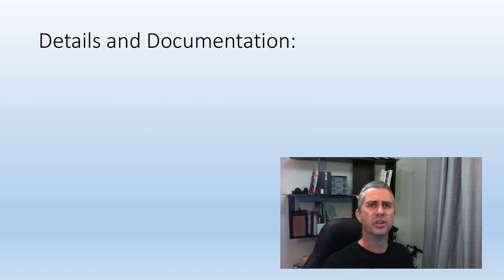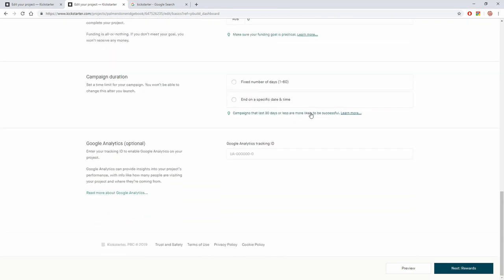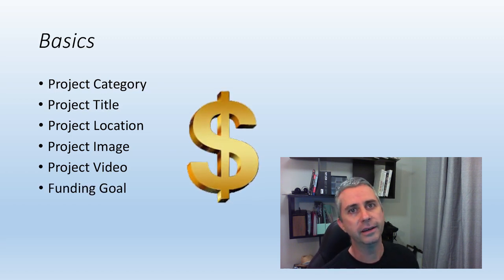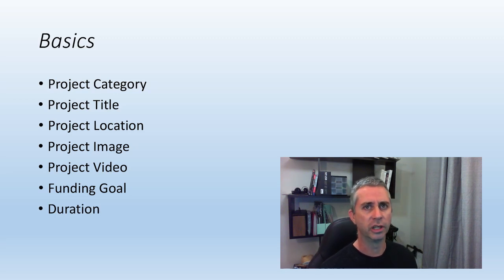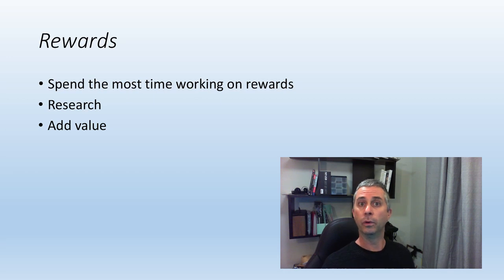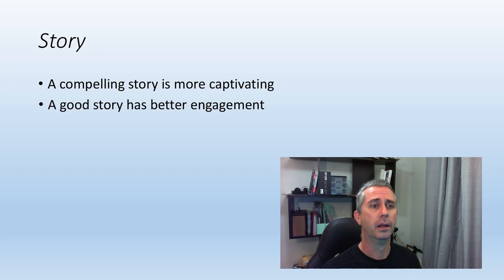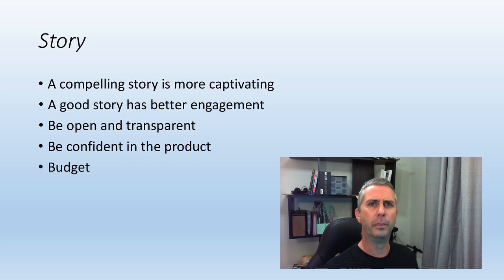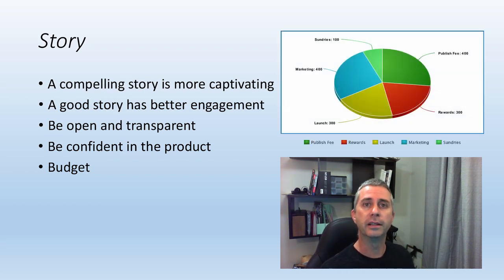How to: Set Up and Run a Kickstarter Campaign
In this video I run through the process and some tips for setting up and running a Kickstarter campaign.